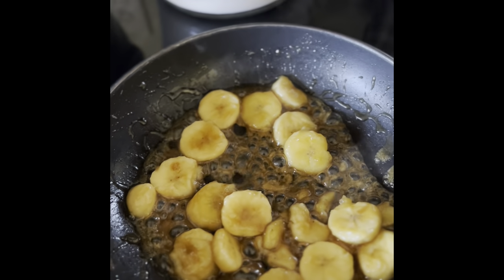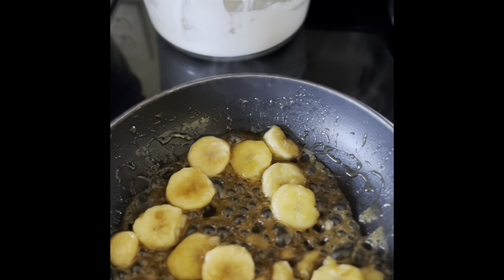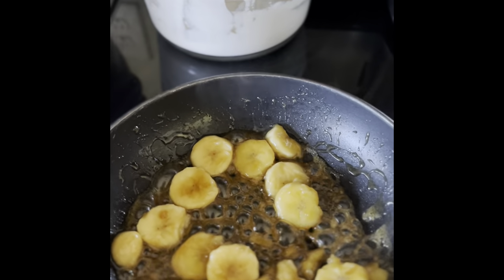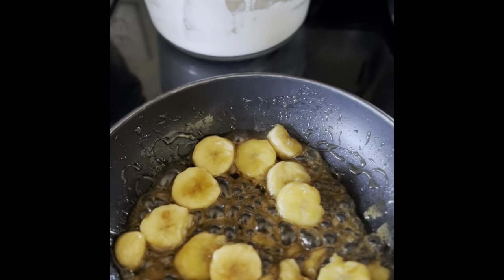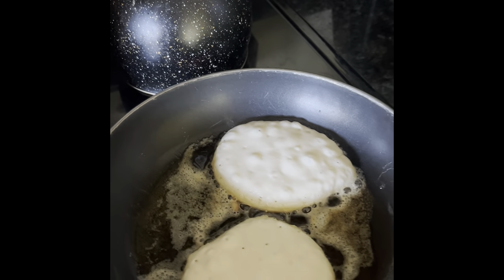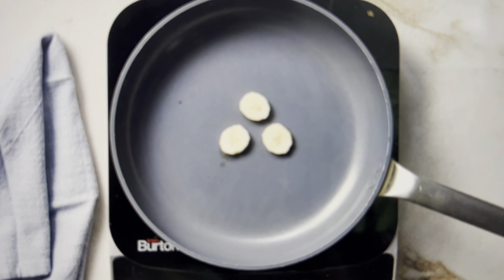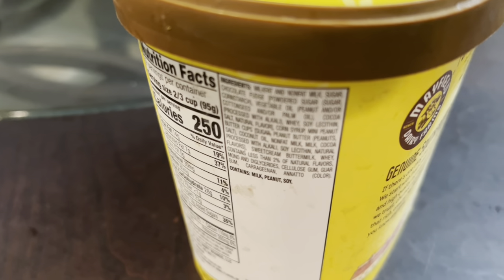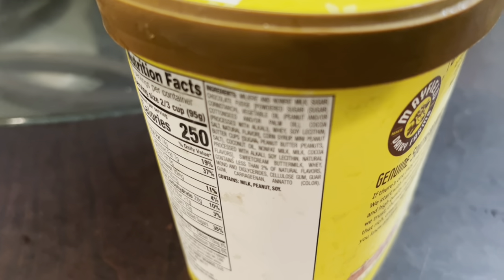2 Recipes N 1 Yummy Banana Foster & Banana Pancakes! + Tips |Cooks|Homesteaders|Homemakers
In this video, we make two recipes out of one mix! The delicious bananas foster dessert with caramel sauce and ice cream and a favorite banana pancake recipe sure to delight!

Easy and quick, you can whip up a dream breakfast, bed n breakfast style right along with a tempting dessert for later. We share with you how to store bananas by refrigerating and using freezing methods to keep on hand for another day of wetting your appetite with a banana frenzy for entertaining guests or your family and friends.

Enjoy watching and spread the love and joy of cooking by sharing the video with others.